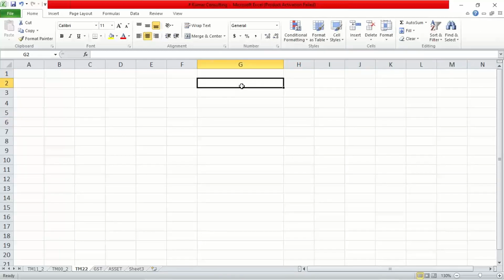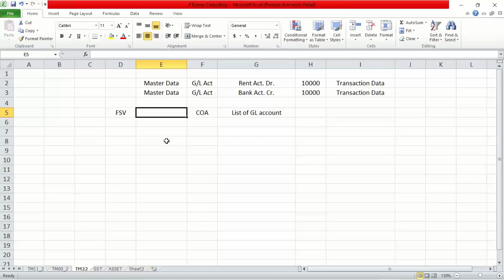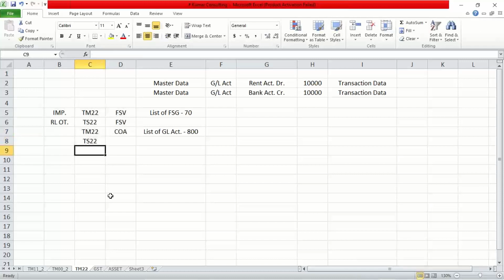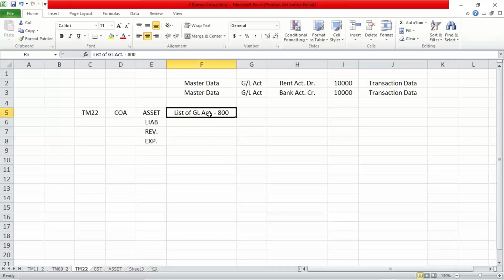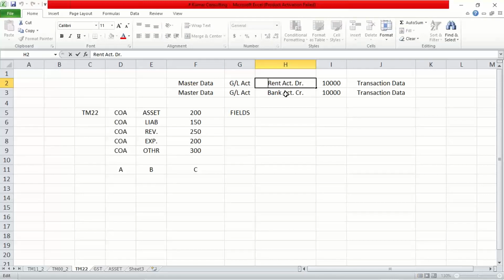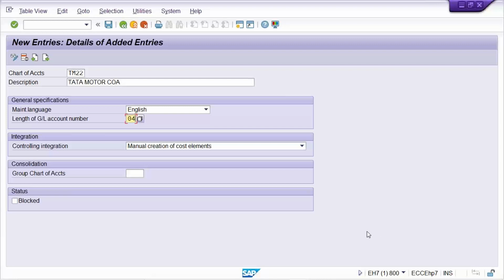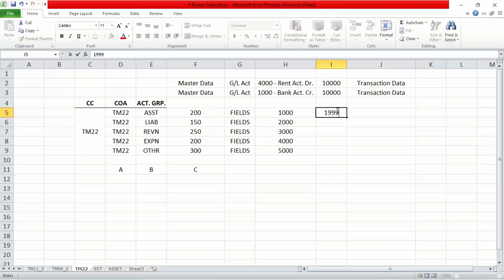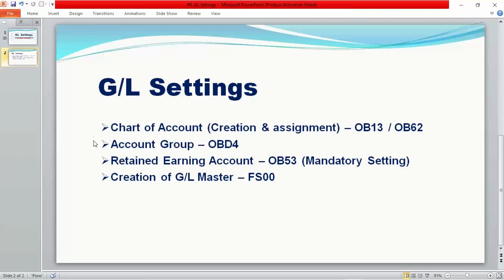Session 20 GL Setting 1